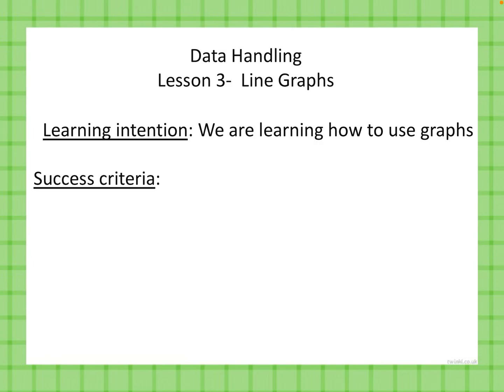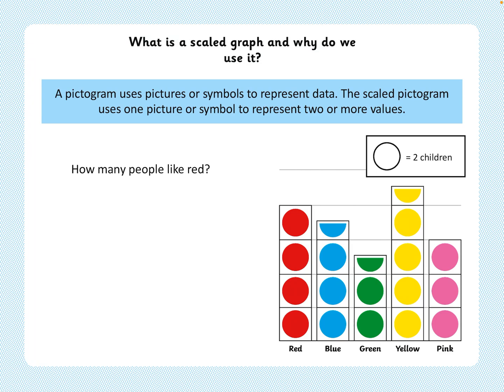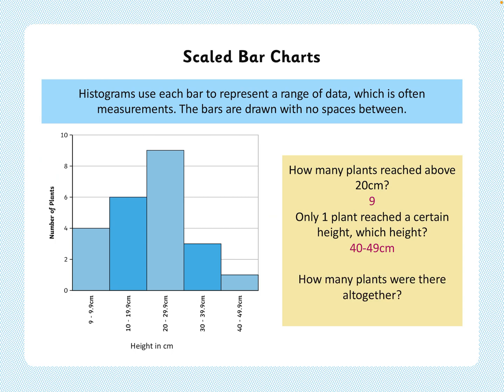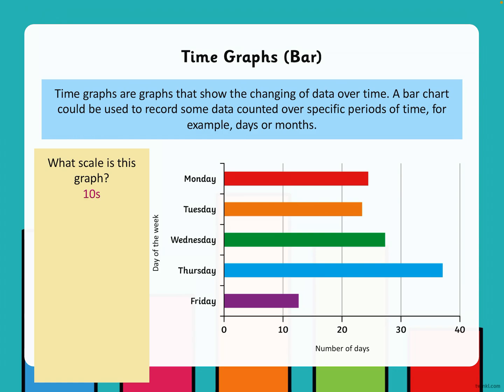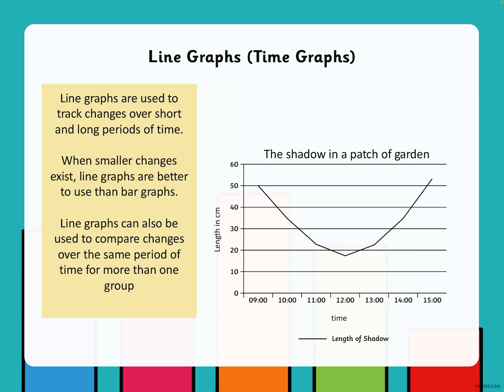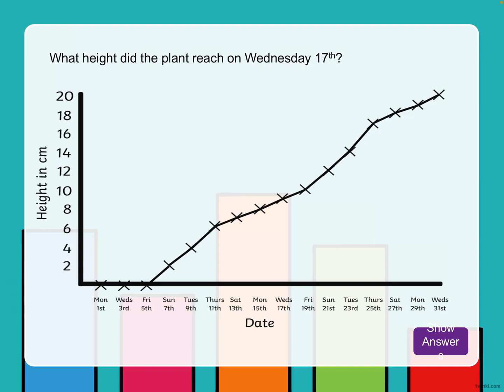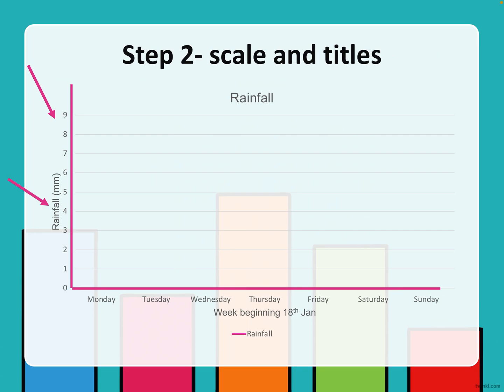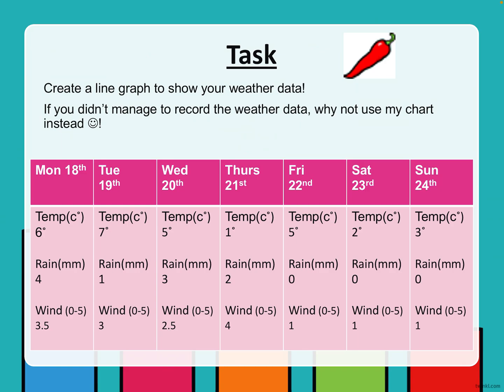Data Handling lesson 3- Line graphs